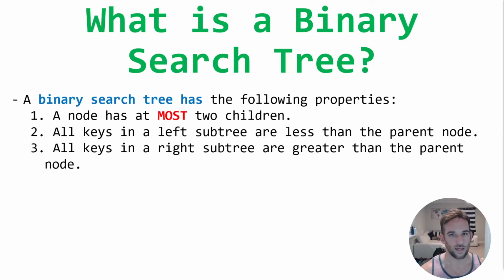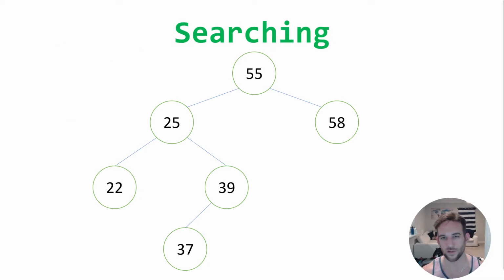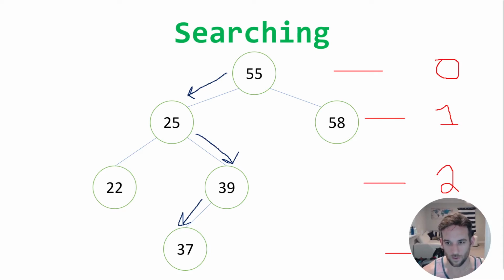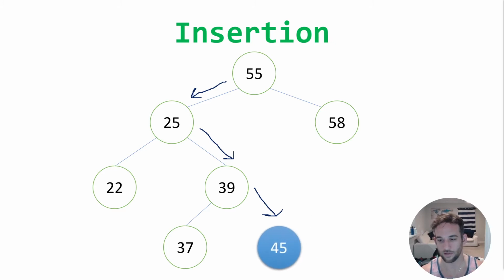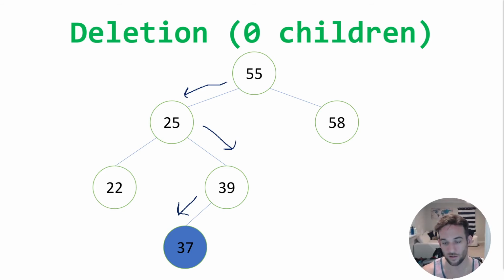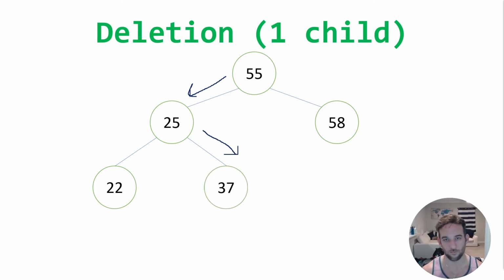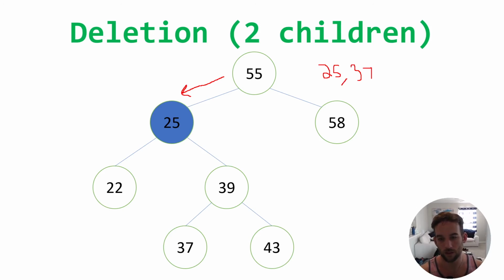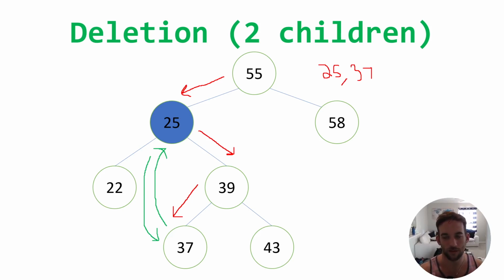Binary Search Trees EXPLAINED | Searching, Insertion, and Deletion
In this video I explain how searching, inserting, and deleting works!  Binary Search Trees are important and I would very much recommend understanding how they work.

If you have any questions or comments and need further explanation, I would be more than happy too!  Leave anything in the comments and I will get back to you :)